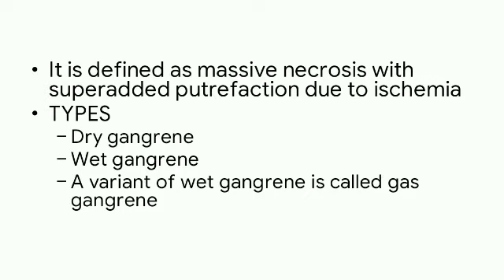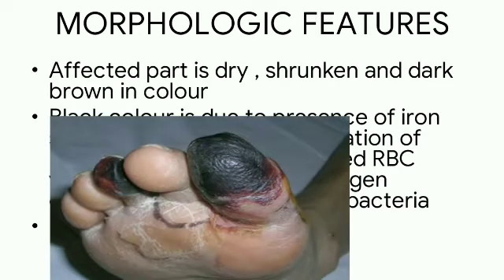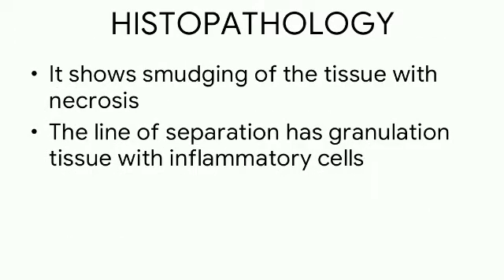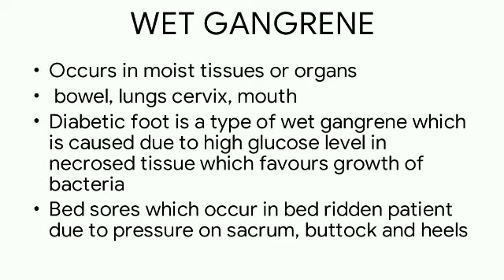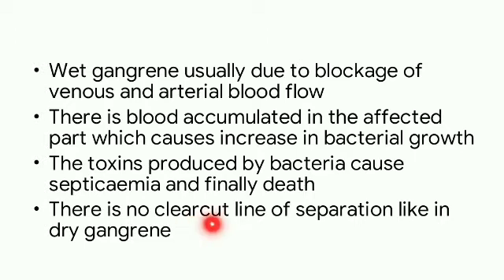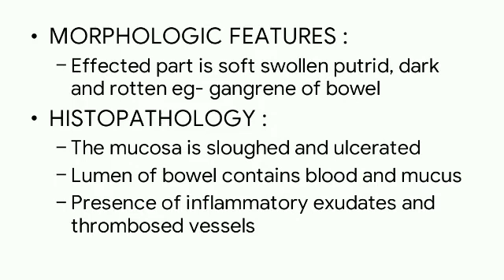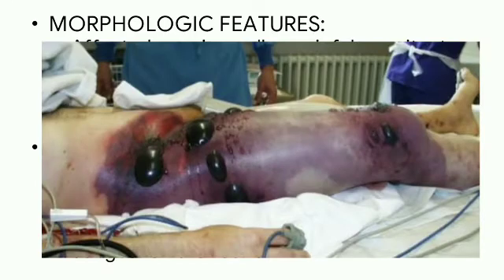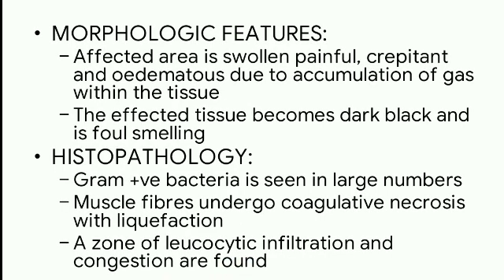GANGRENE || WET GANGRENE || DRY GANGRENE || GAS GANGRENE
Gangrene refers to the necrosis of tissue due to either a lack of blood flow or a serious bacterial infection. Gangrene commonly affects the extremities, including  toes, fingers and limbs, but it can also occur in muscles and internal organs.